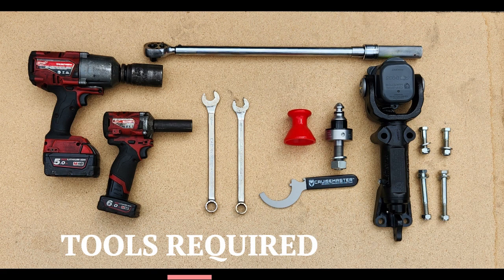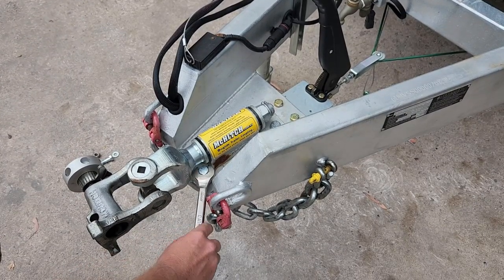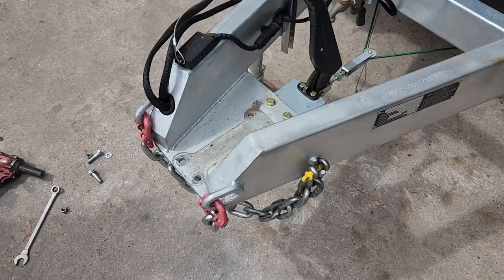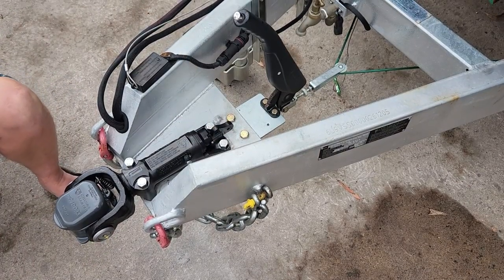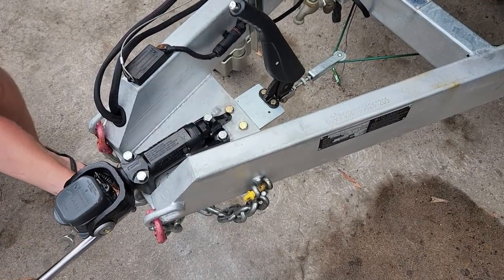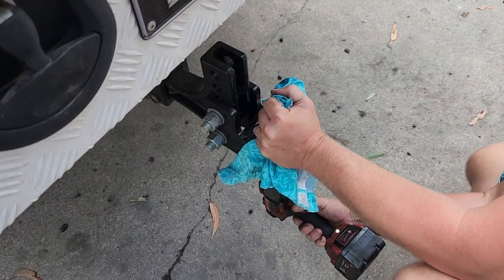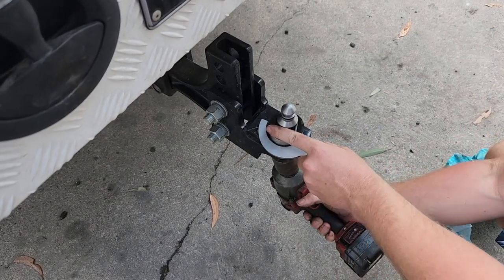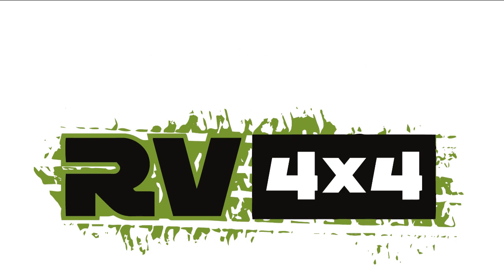Cruisemaster DO-35 Hitch Install on Austrack Hybrid Camper Trailer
Here we are replacing the Mchitch that came standard on the Austrack X15 Hybrid camper for a quality Cruisemaster DO-35 Hitch. It makes hooking up any trailer that much easier.

00:00 - Tools Required
00:26 - Removal of Old Hitch
02:00 - Install DO-35
05:30 - Hooking Up To Vehicle